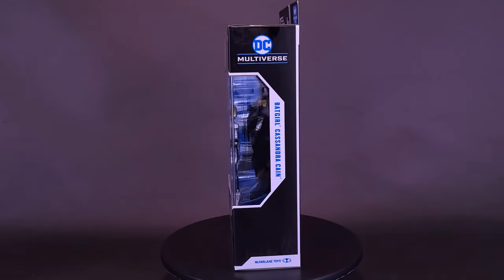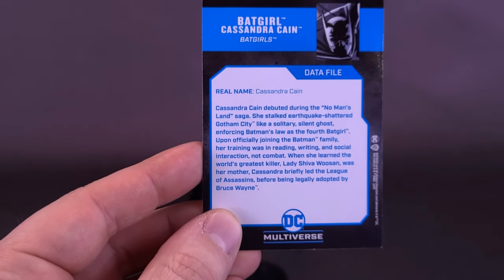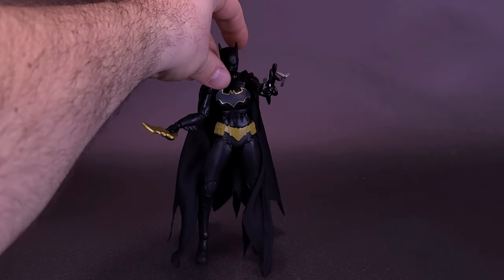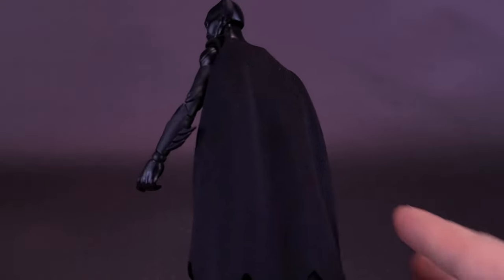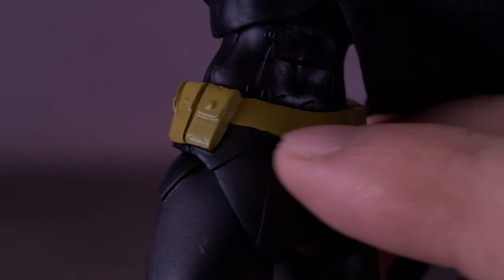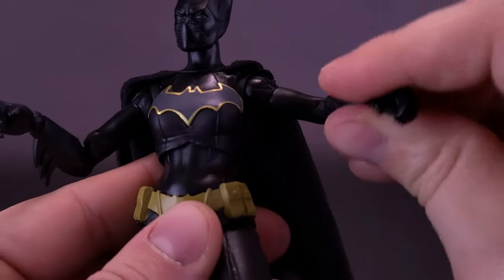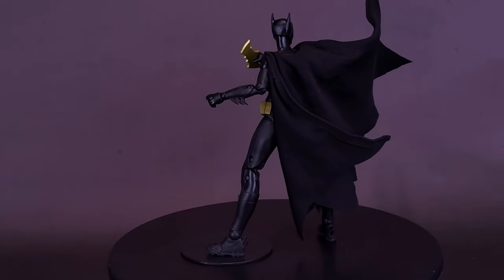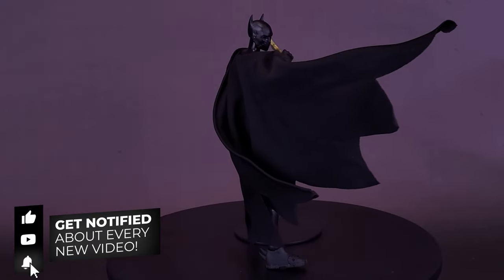McFarlane Toys DC Multiverse Gold label Collection Cassandra Cain Batgirl Figure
Dahhm Life
Rob K.
Dǝvᴉous Assᴉstɐnt

Francisco

6975 Meadowvale Town Centre Circle
Suite #196
Mississauga, Ontario Canada
L5N 2V7